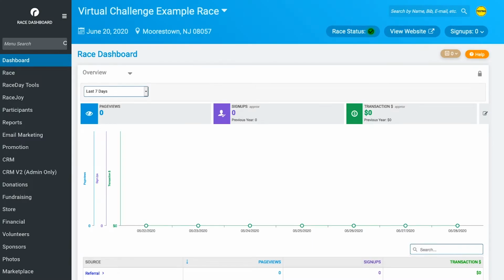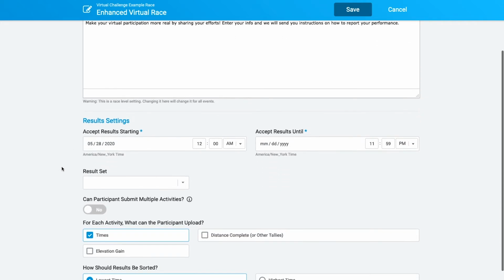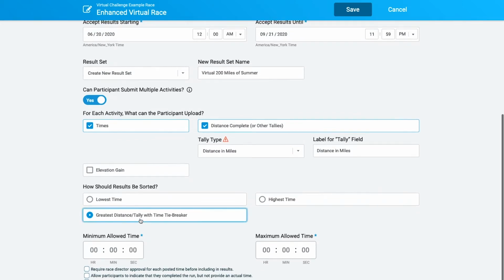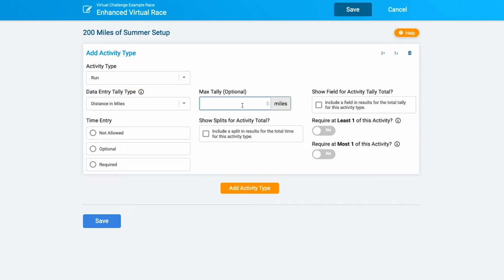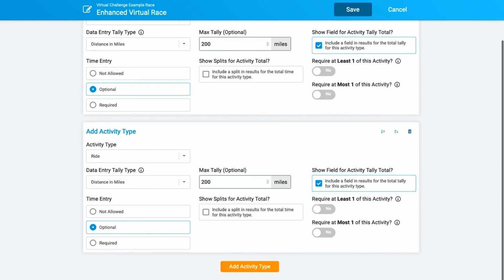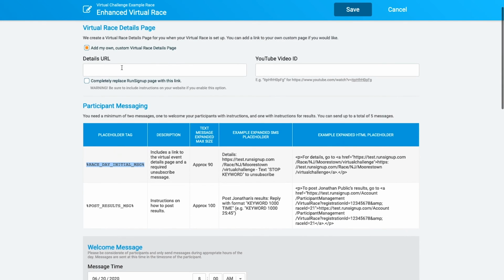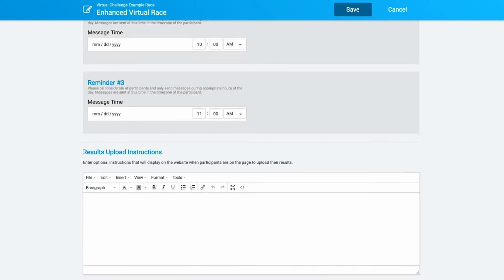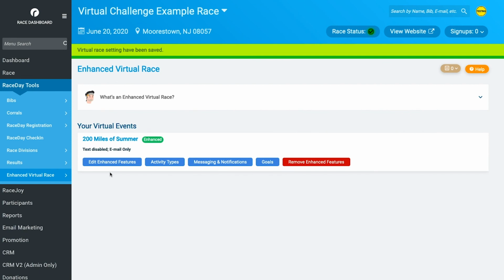a Crash Course in Challenge Setup